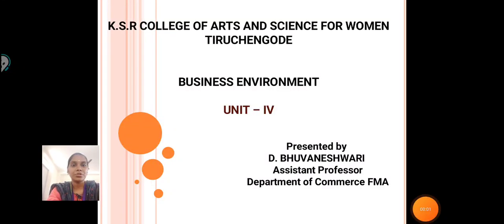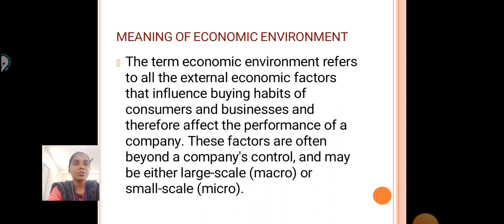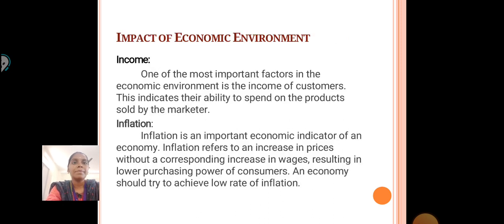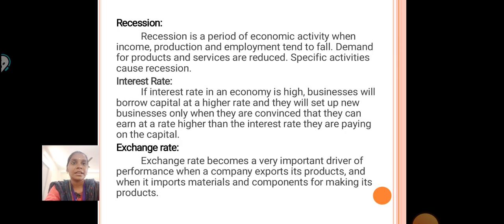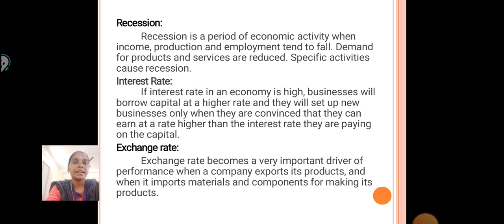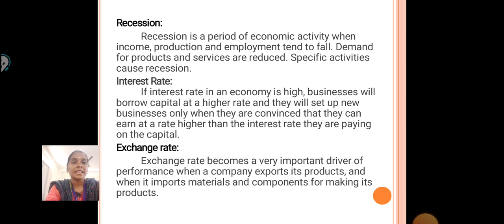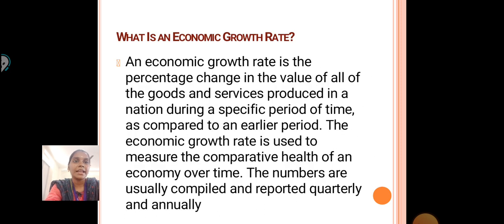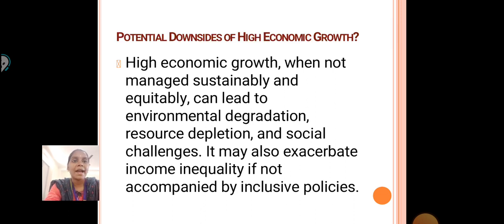LCS : BUSINESS ENVIRONMENT UNIT IV | Mrs. BHUVANESHWARI COMMERCE FMA